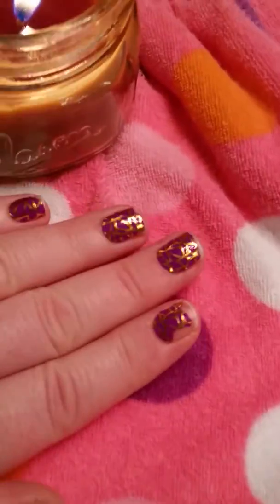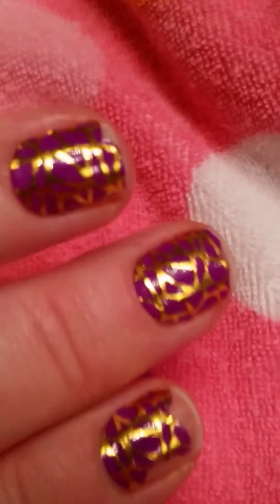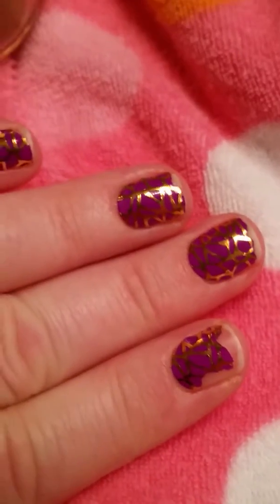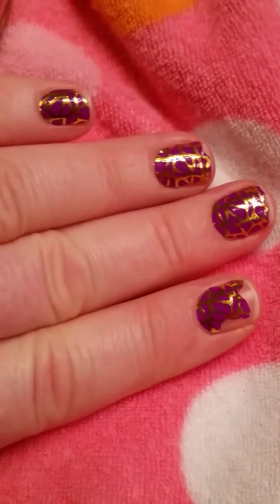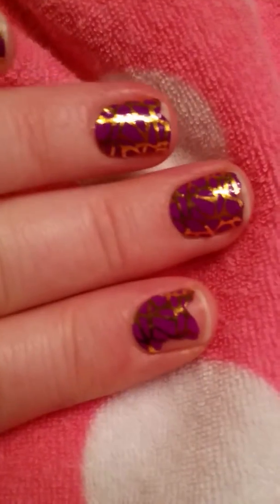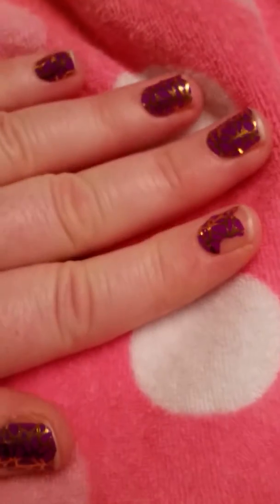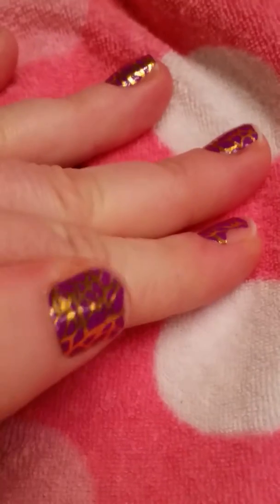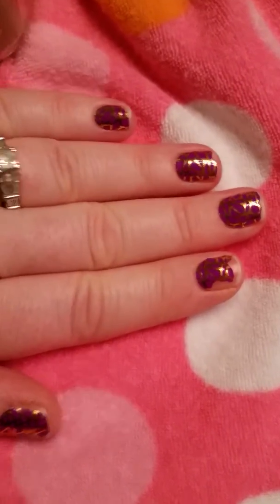Dollar Tree Nail Stickers from Sassy Chic, WHAT WENT WRONG! LOL! See my review :)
Are these worth it? Purple and Metallic Gold Nails:)